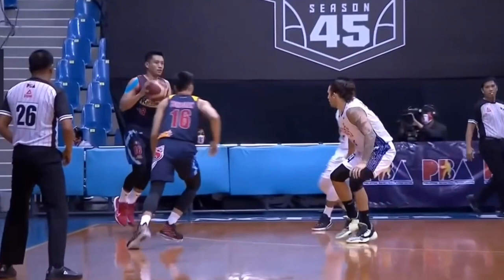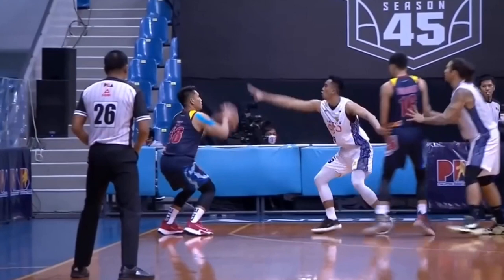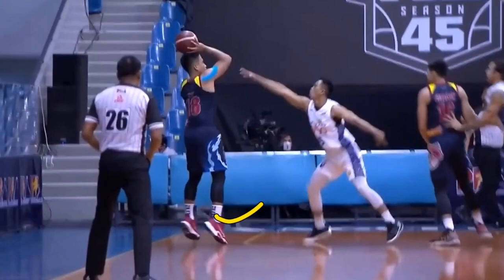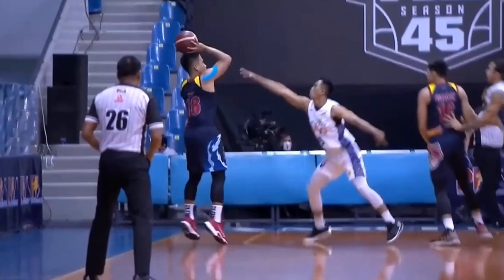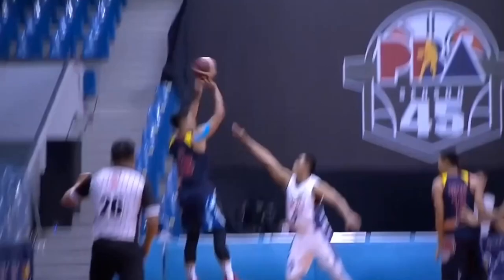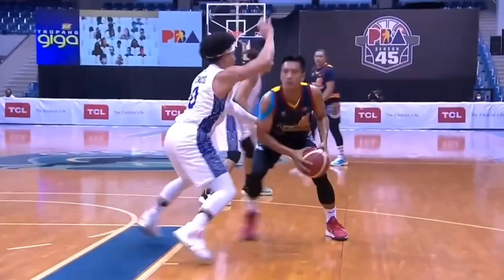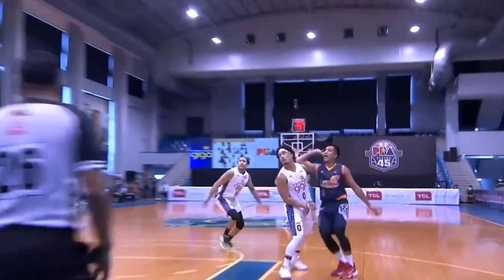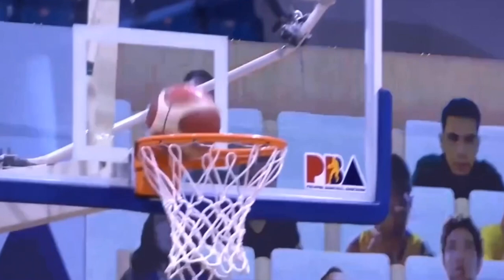James Yap Basketball Shooting Form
James Yap Basketball Shooting Form, in this video I breakdown James Yap and how he shoots the Basketball. James Yap is a very good shooter with a unique Basketball shooting form who plays in the PBA. I hope this James Yap Basketball Shooting Form Breakdown helps you become a better shooter in Basketball.